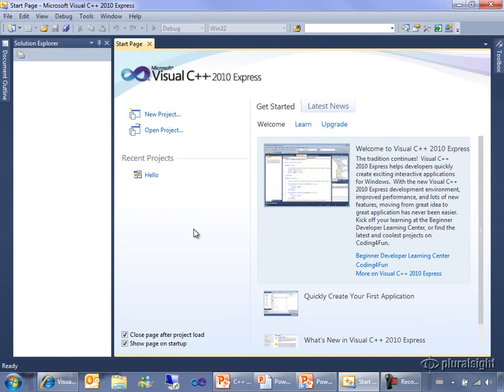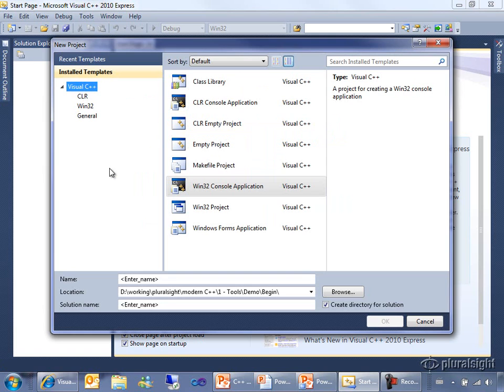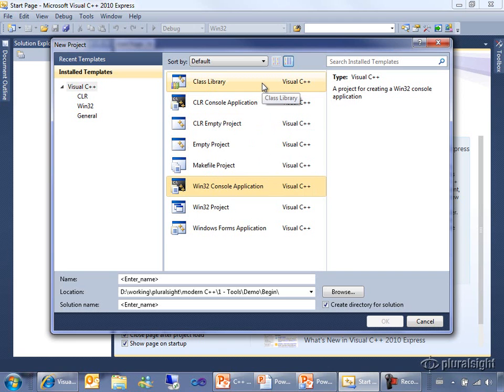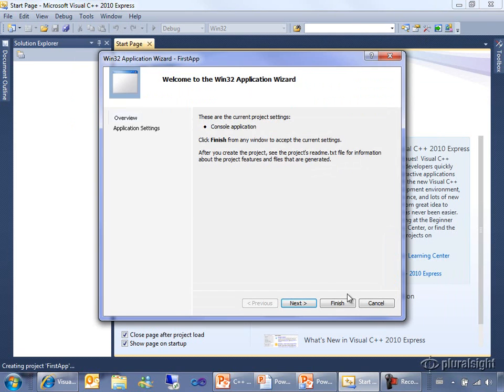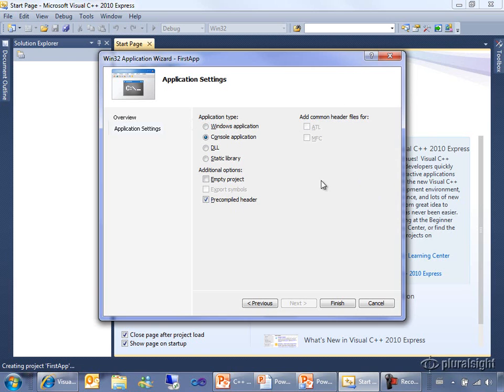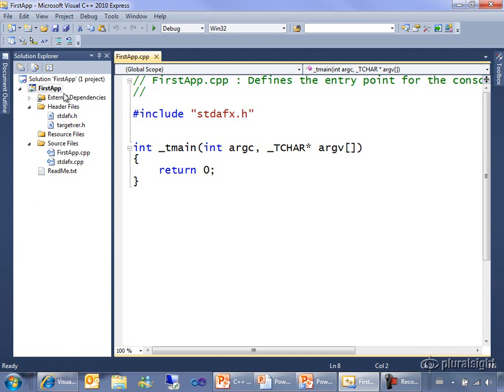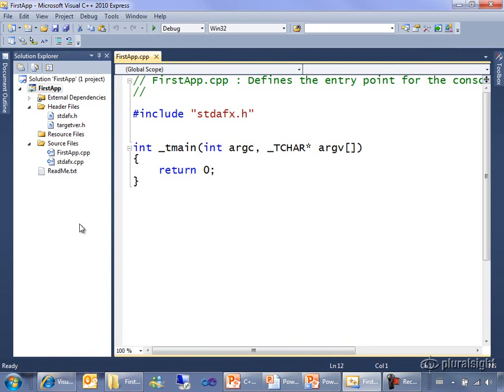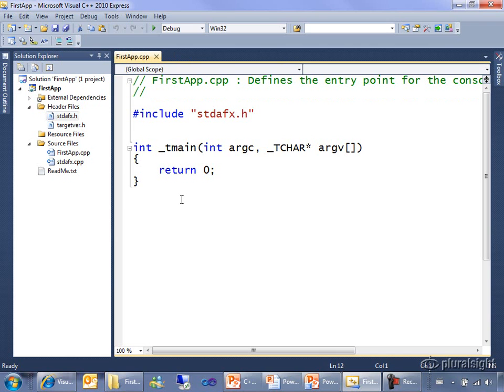0006 How to create a new C++ application